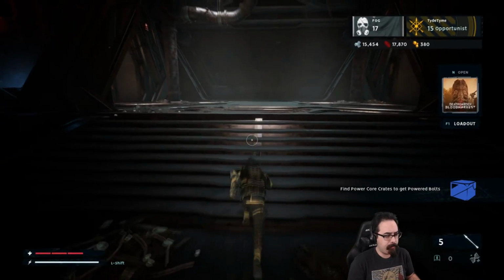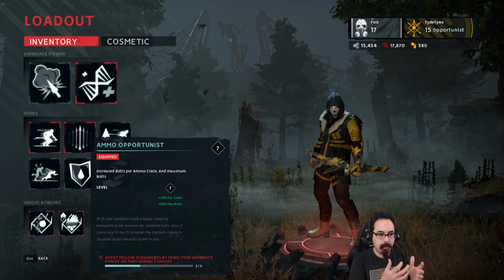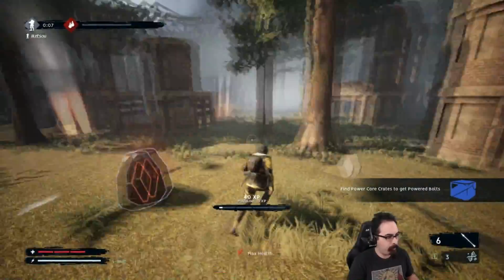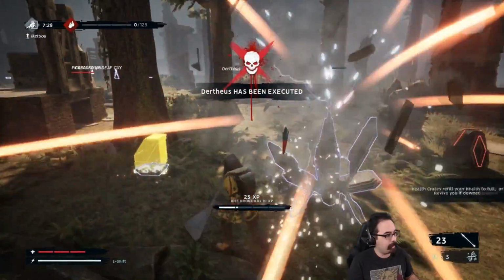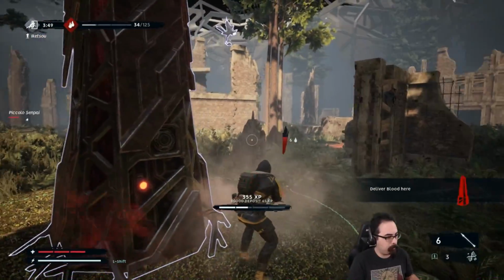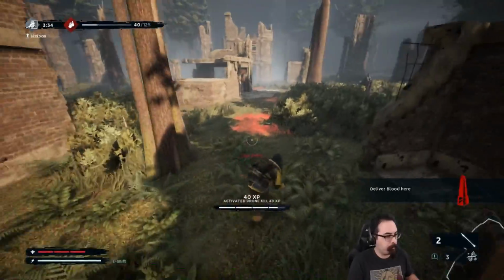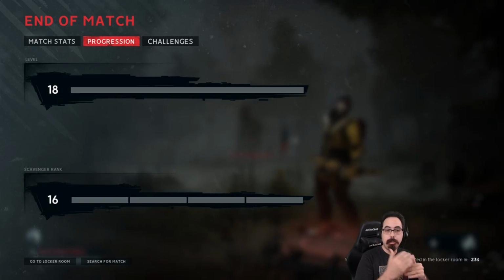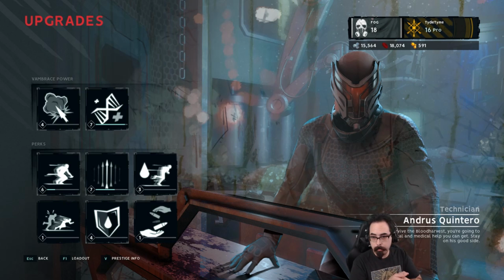Tips to Playing Scavenger - Deathgarden Bloodharvest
Hello everybody and welcome to the new Deathgarden Bloodharvest. I've noticed a lot of people struggling to grasp the Scavenger role and wanted to offer some live advice to help you all get started. This features a game of Deathgarden as Scavenger where I give you tips as we go along and play.